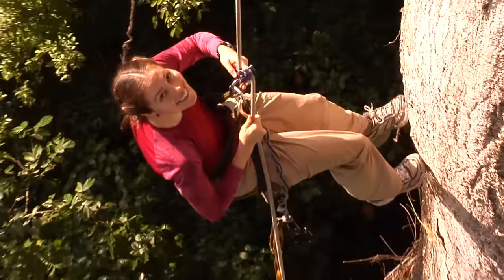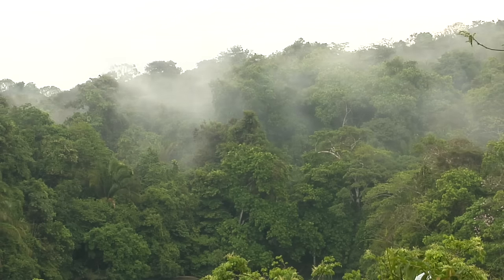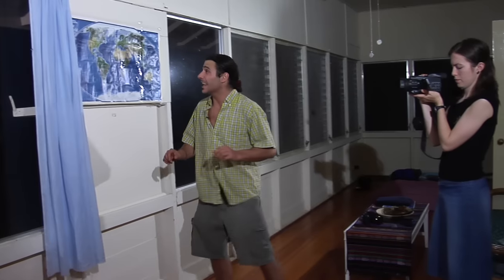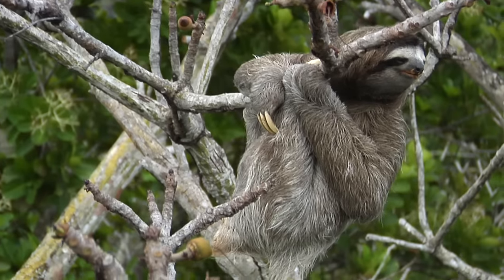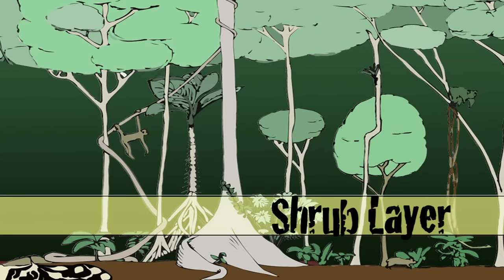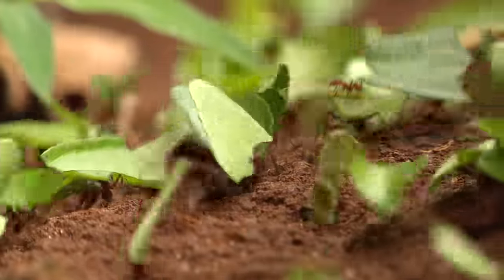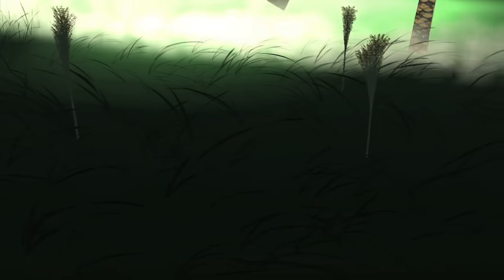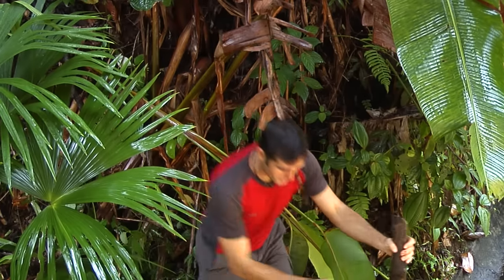Rainforest Biome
This is one of the first videos I created back in 2007. I don't maintain thewildclassroom anymore, but everything is now on the new UntamedScience site!